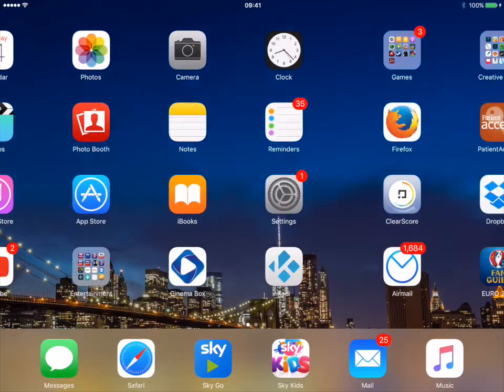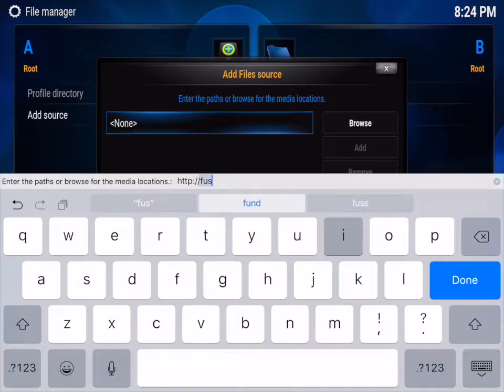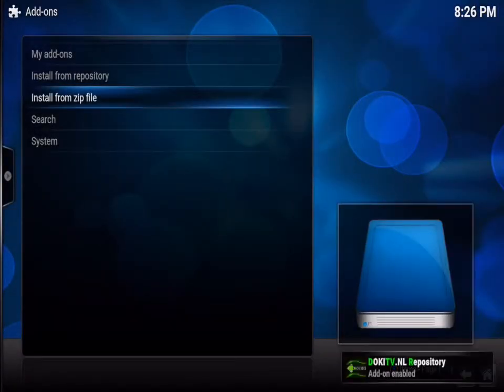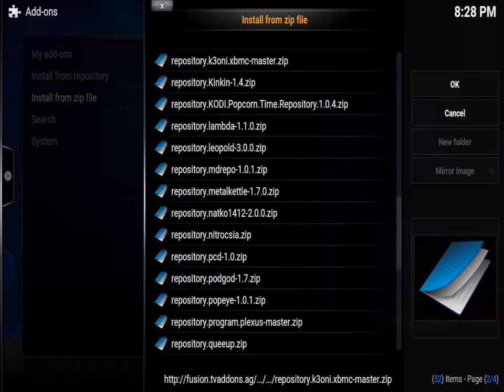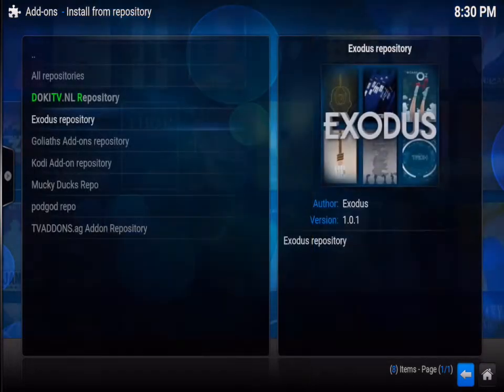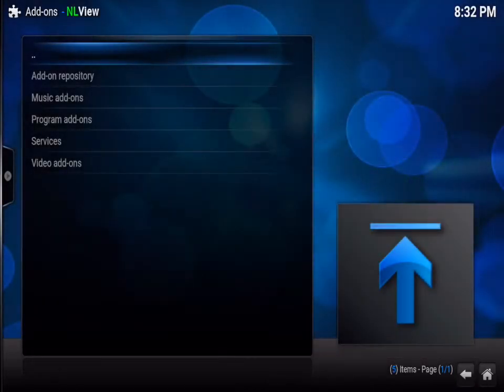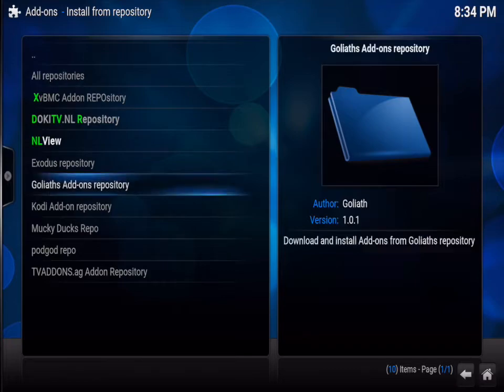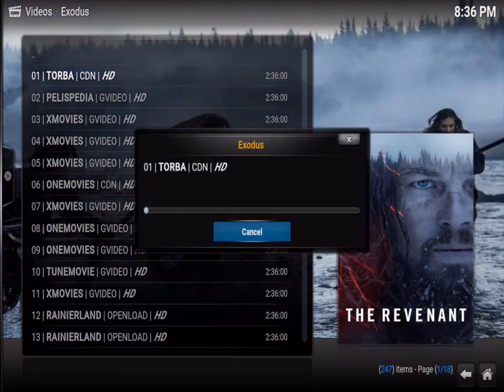Best Kodi Sources June 2016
This video is about Best Kodi Sources June 2016

Below are the sources that you will need to entre.

here are the links you are going to need in order to complete this:

Make sure you have the latest Itunes installed.

This video is a educational video